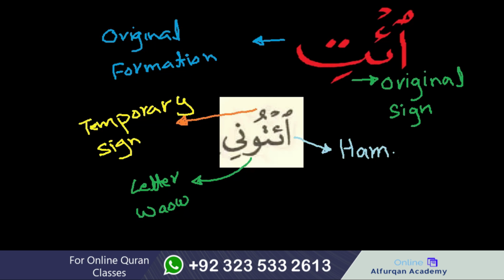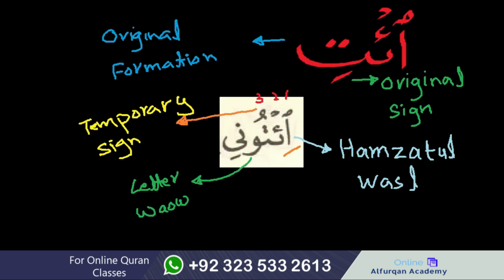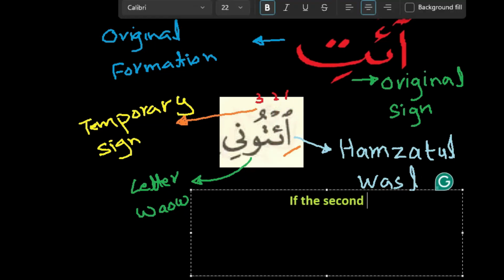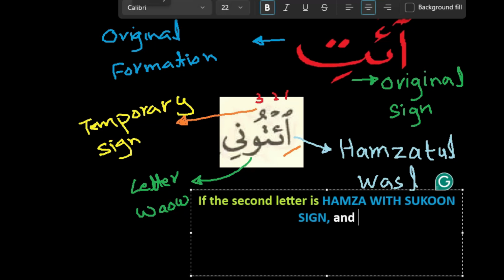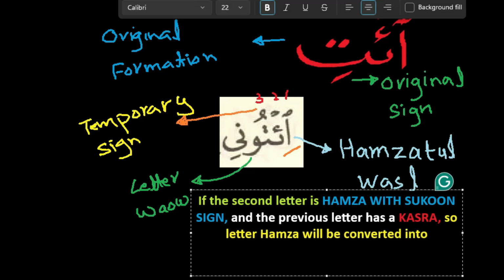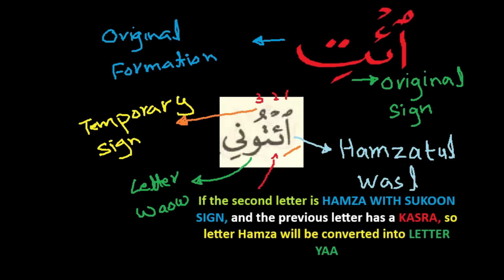Tajweed Rules of the Quran The most easy Way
Tajweed Rules in Quran The most easy Way
In this video, you will learn the correct pronunciation of this word, Most of my students pronounce this word incorrectly because this word is a little bit tricky, but I hope after watching this video, you will be able to read that correctly.

▬ Our Courses  We Offer Online ▬▬▬▬▬▬▬▬▬▬▬▬

► Quran Reading With Tajweed For Beginners
► Quran Reading with Tajweed For Adults
► Quran Memorization Program
► Understand Quran Course
► Salah With Complete Translation and Explanation
► Daily Supplications With complete Understanding
► Prophets Stories
► The Life of Prophet Muhammad  SAW

▬ Social Media ▬▬▬▬▬▬▬▬▬▬▬▬▬▬▬